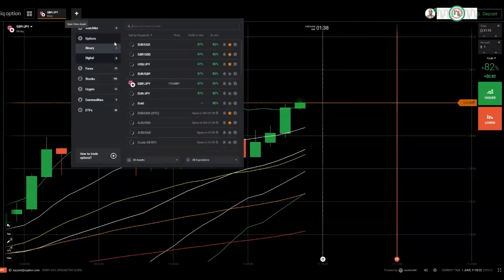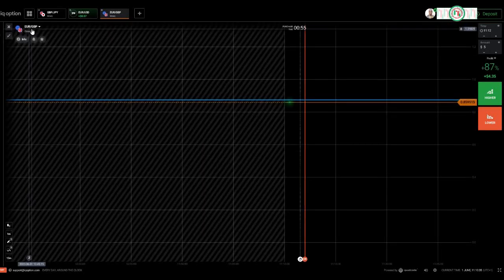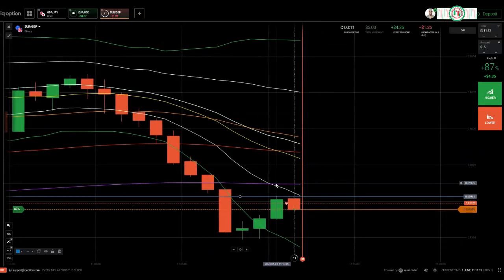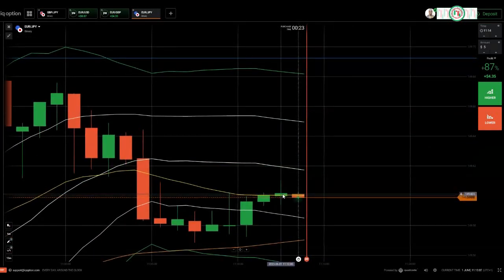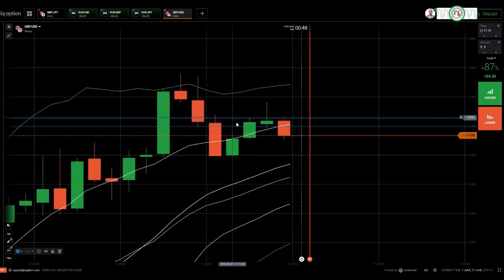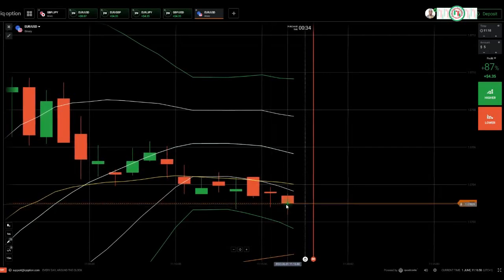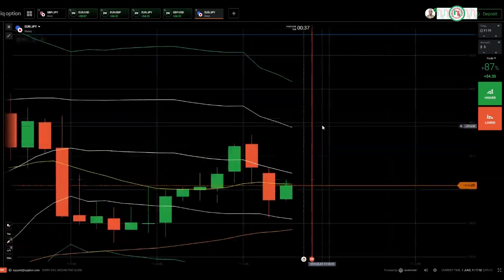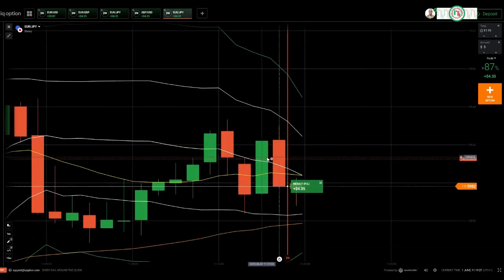@🇳🇬, Live Trading With CANDLESTICKS ANALYSIS 5